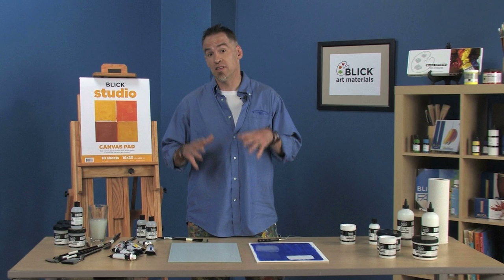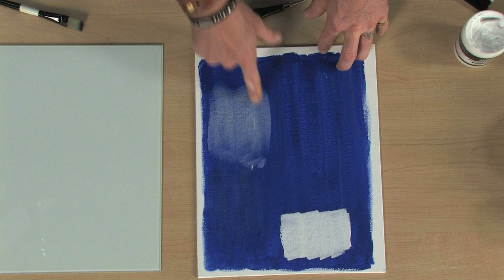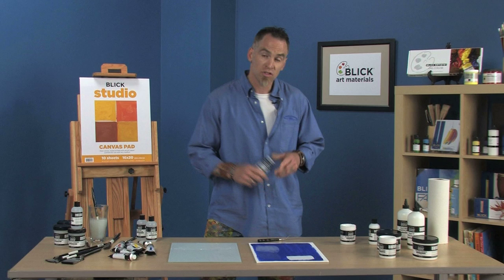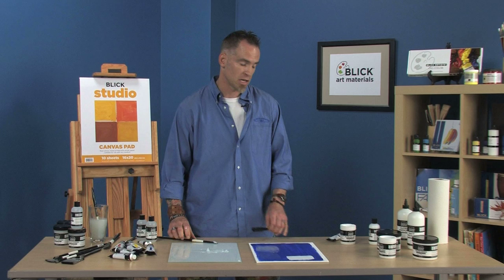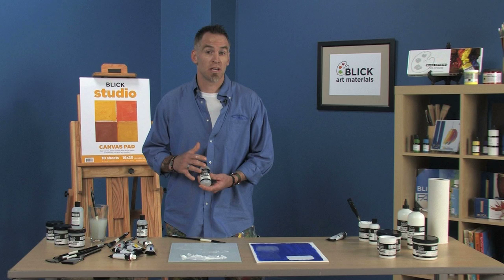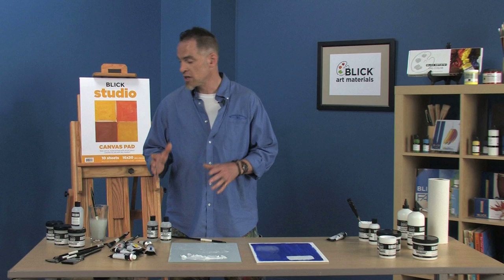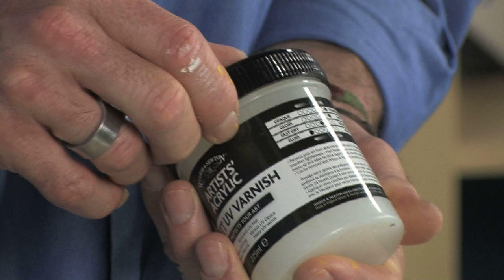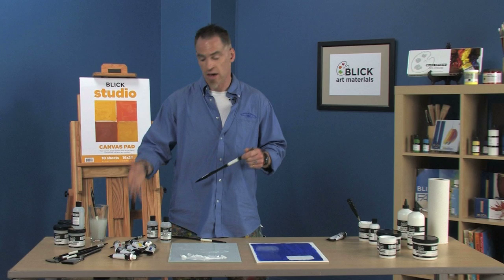Winsor & Newton Acrylic Mediums & Varnish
Winsor & Newton Artists' Acrylic Mediums are a great compliment to the acrylic color range as they contain the same cutting edge clear resin to prevents color shift.  See the range of these quality acrylic mediums and varnishes to enhance your painting experience - and results!